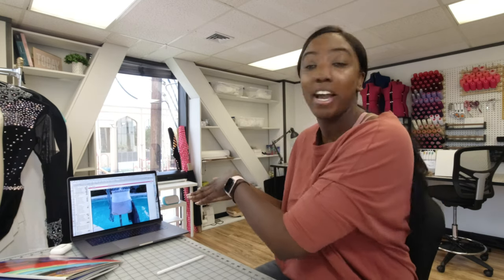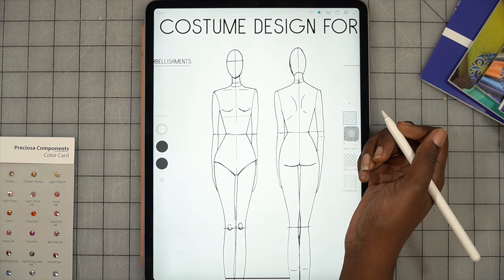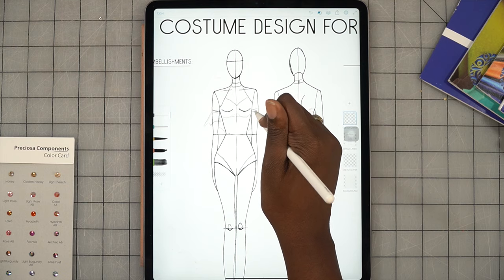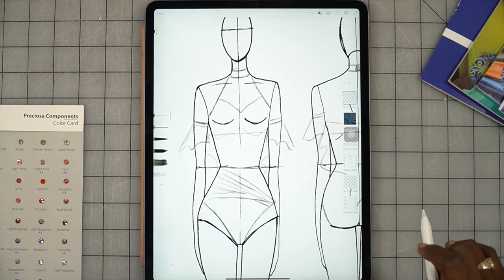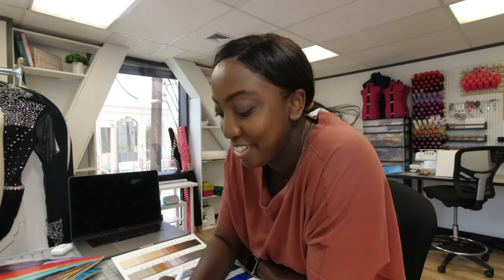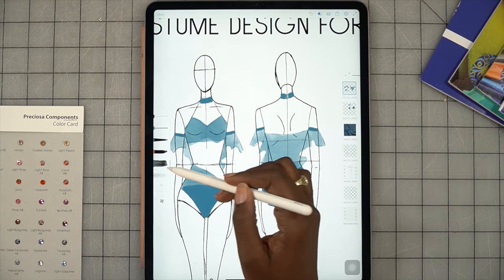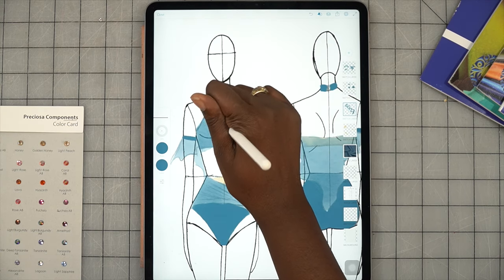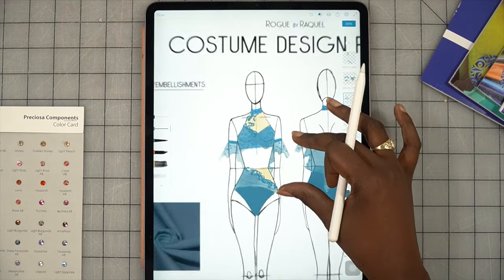Designing A Dance Costume With Adobe Sketch: A Full iPad Tutorial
WE'RE BACK! I know its a crazy time for all of us right now, but what a blessing this time is for giving me the opportunity to create videos again!

This has been one of the most asked questions on my channel. So today we will be taking an in-depth look at how I design costumes for my clients from email to design approval. Using the Adobe Sketch app we will work through the different tools to create something unique for the client that they can visualize before we bring this costume to life.

Catch y'all in the next video x3

Tools:
iPad Pro
Apple Pencil
Adobe Sketch